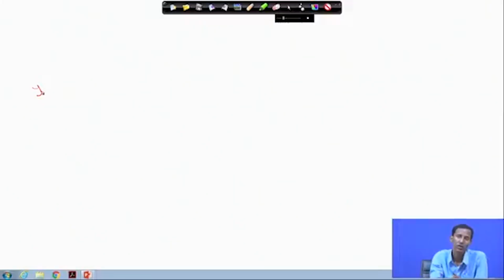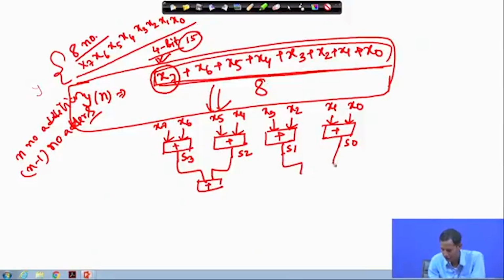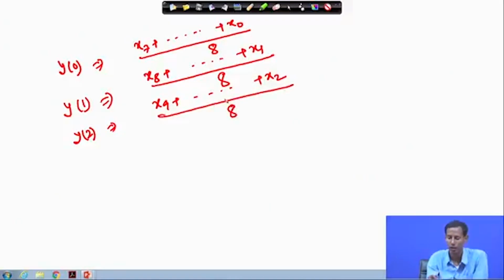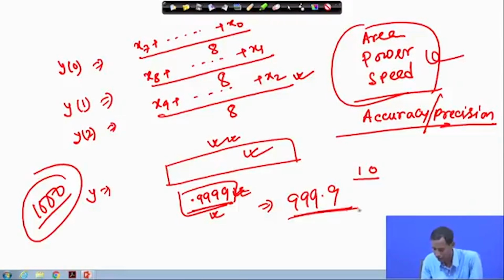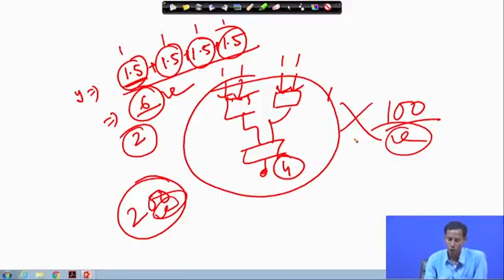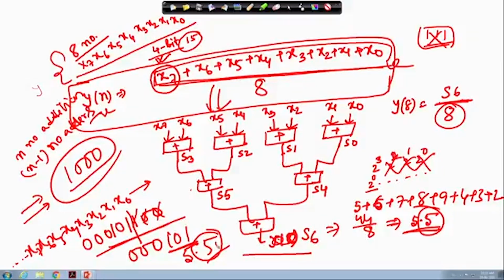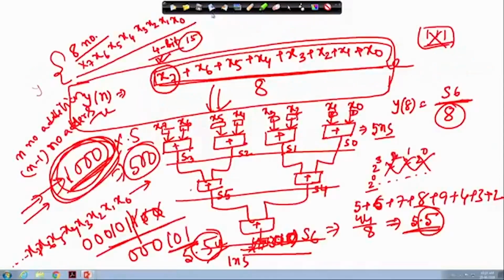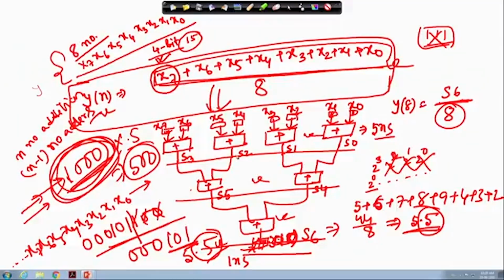Efficient Adder Architecture